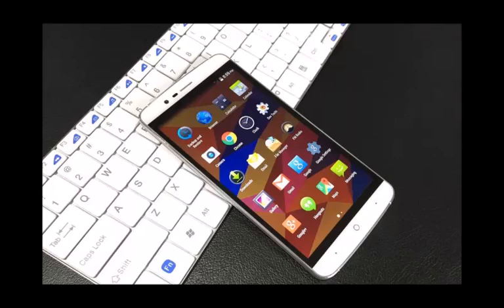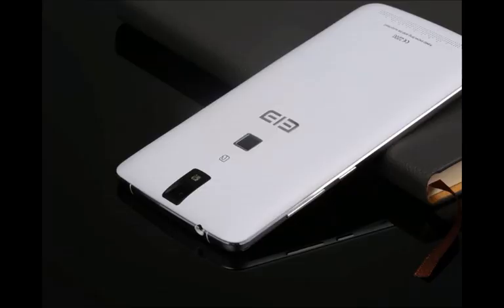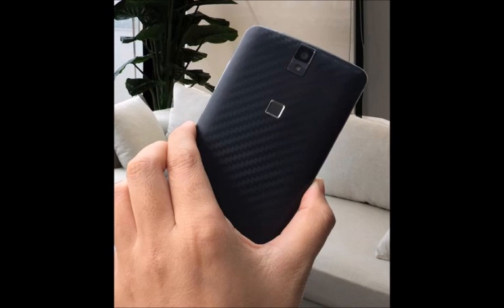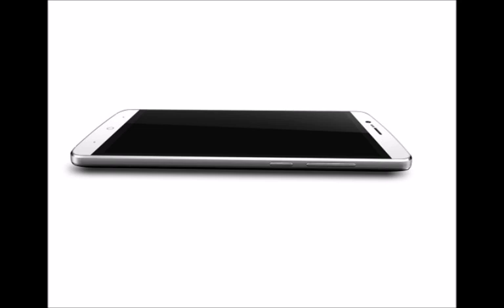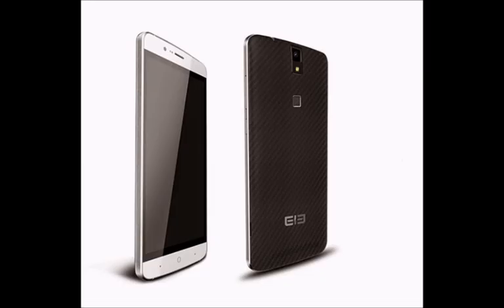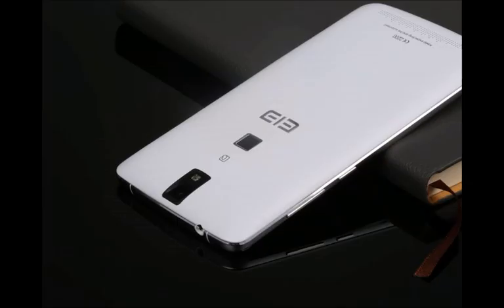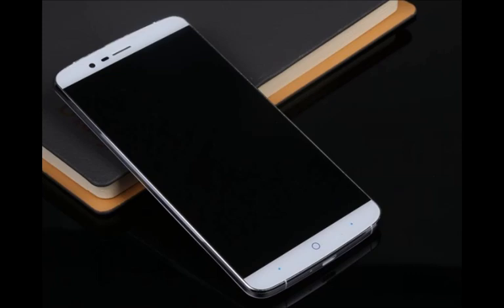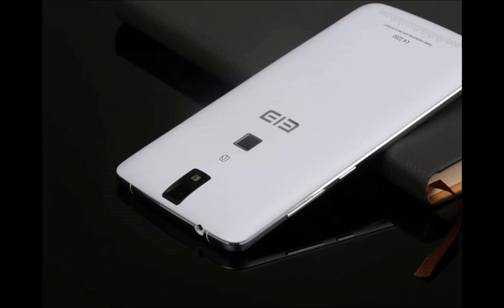Elephone P8000 First Look & Specifications || 3 GB RAM, 4,200mAh Battery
The P8000 will retain much of what makes the P7000 such an attractive prospect. It'll keep the rear fingerprint sensor, the 5.5-inch 1080p display and 3GB of RAM, and is also set to offer one or two features that are conspicuous by their absence with the P 7000. There's no question that MediaTek's 6752 is a very capable chip as far as the running of a smartphone is concerned, but it's also limiting in that it doesn't cater to international LTE support. The newer MT6753 does, however, bring "Worldmode LTE" to the fore, and as such, will allow the P 8000 to support myriad 4G networks across the globe.

The P 8000 will continue to offer the same 16GB of internal storage of the P7000, along with the safety net of the microSD slot for heavier users. But the other major trump card of the newer, forthcoming variant will be its 4,200mAh battery -- among the highest ever witnessed in the smartphone industry. While it always pays to be cautious in assuming that a higher juice capacity will automatically translate into real-world longevity, it seems very likely that the P8000 will be able to see out a full day's use without too much of a strain.

The only major on-paper disadvange here is that Elephone looks set to include a 13- and 5-megapixel camera combo for the rear- and front-facing shooters respectively. The P7000, by comparison, has a 16-megapixel main snapper and an 8-megapixel effort for selfies. Since the 1.5 Ghz MT6753 SoC of the P8000 is essentially a slightly under-clocked version of the P7000's MT6752, the reduction in clock speed could also be seen as a trade-off, although for the most part, the P8000 does seem a far more appealing device.

According to source, the device will come with a price tag of around $209.99, and should hit the market by the next quarter.

We'll update with specific details on pricing and availability as they arrive.